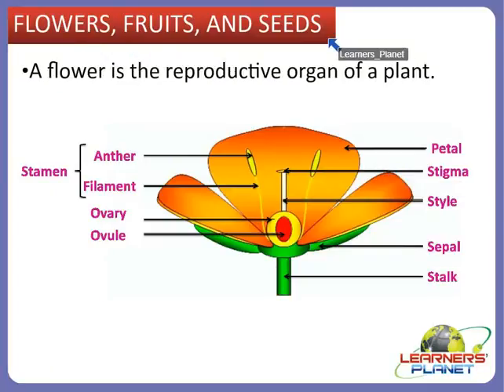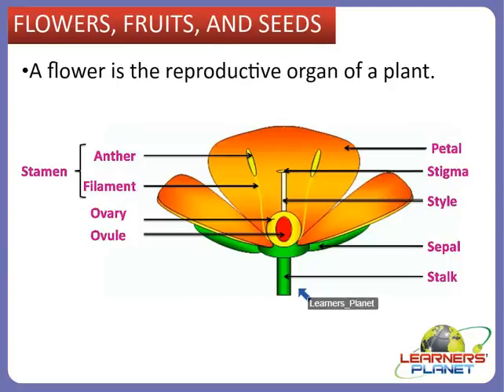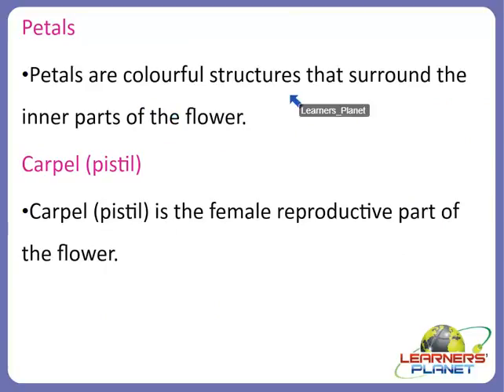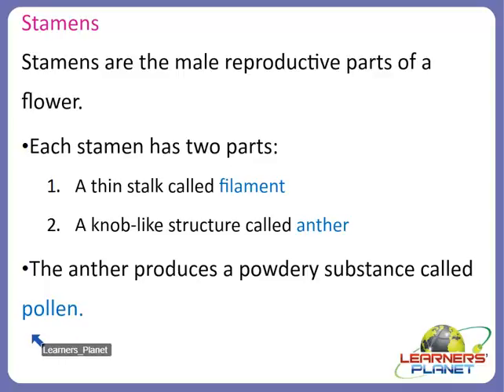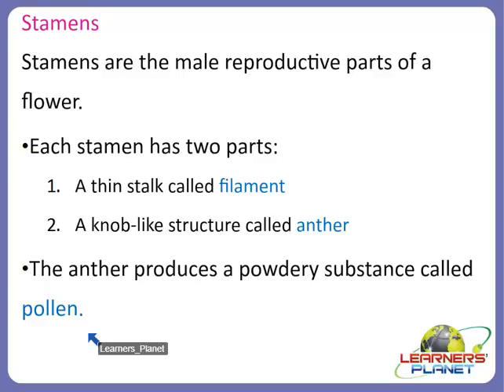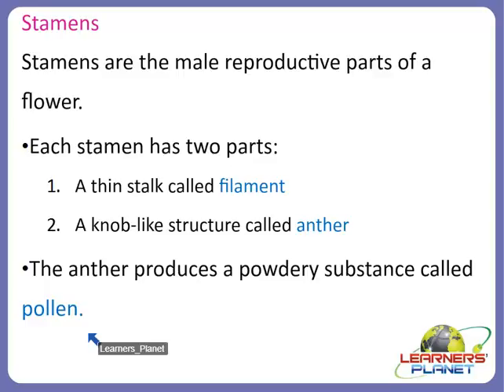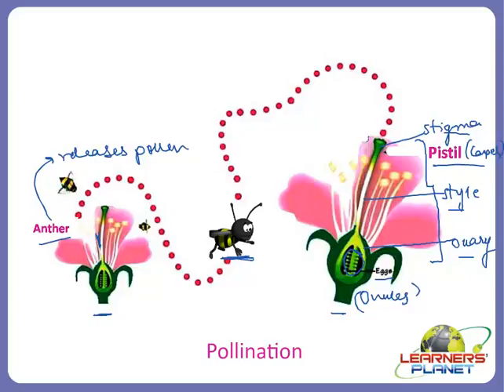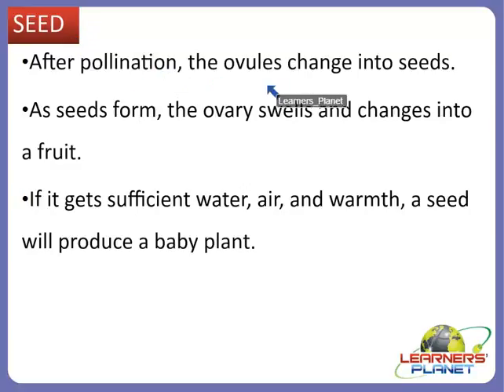Class 6th CBSE science Getting to Know Plants video S-6|Science worksheets for grade 6 link in desc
In this session teacher has discussed about - Getting to know plants. Flowers, fruits, and seeds, petals, carpel (pistil), sepals, stamens. Pollination, structure of a bean seed.